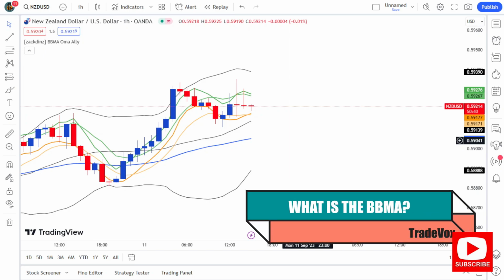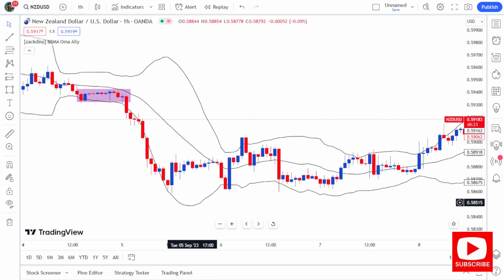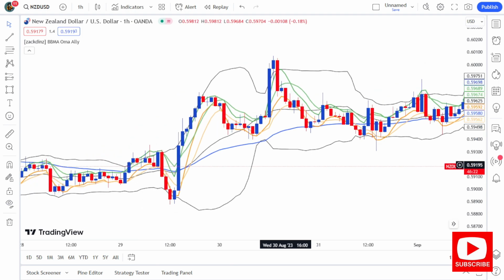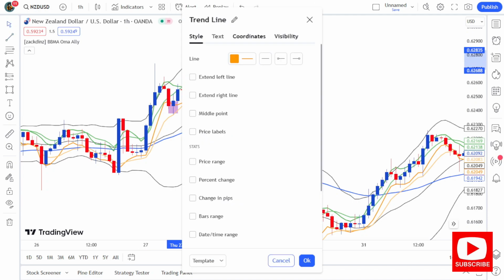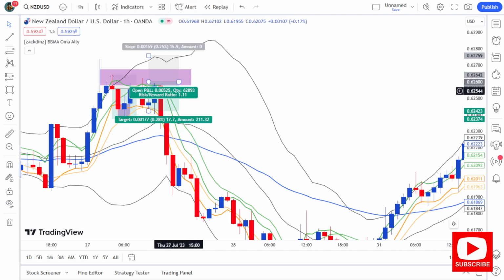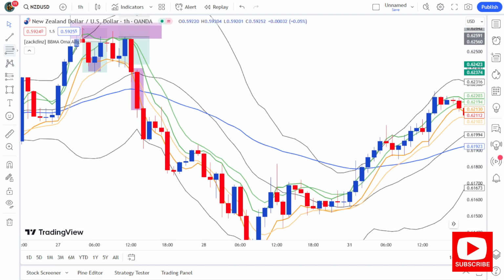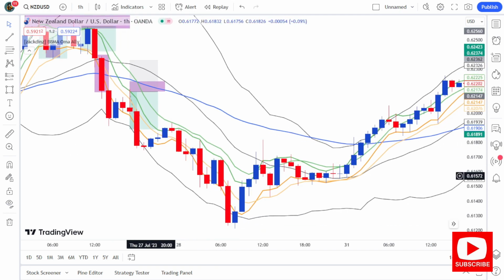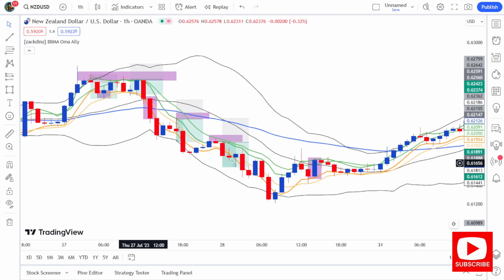Simplified BBMA Trading: Master the Basics & Beyond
In this video, i will break down the BBMA (Bollinger Bands + Moving Averages) trading strategy into easy-to-understand steps, making it accessible for traders of all levels, from beginners to experienced professionals.

Join my Telegram to get the free Pdf on everything about BBMA

Peace!